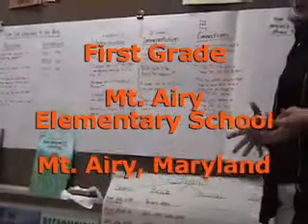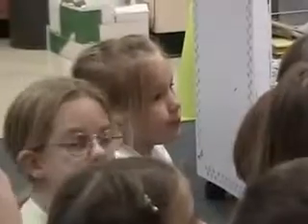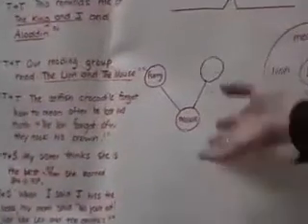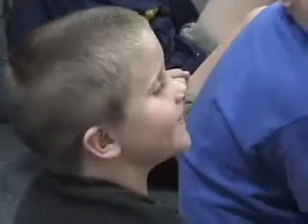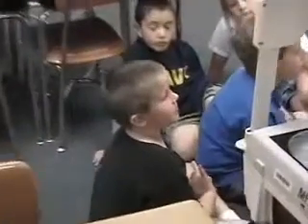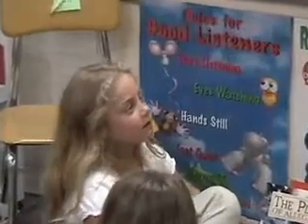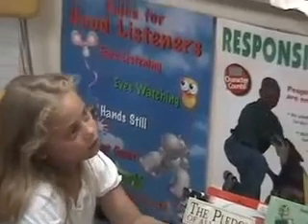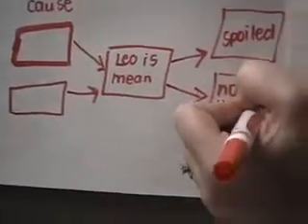mt airy leo orgthink